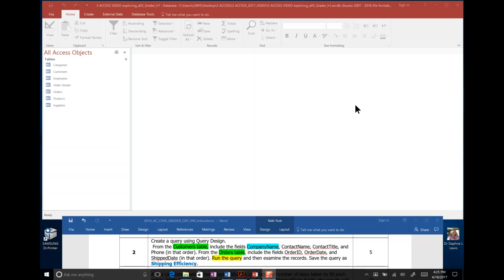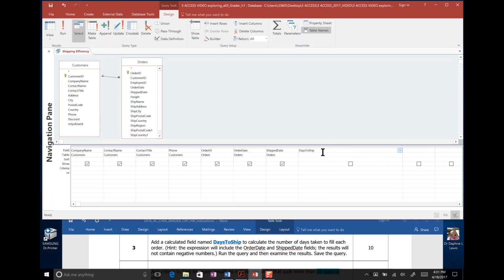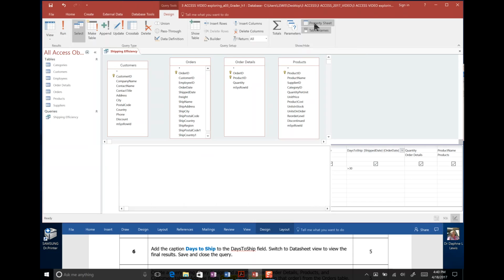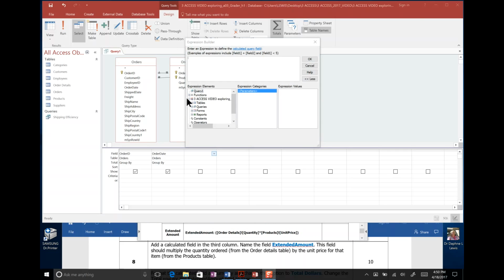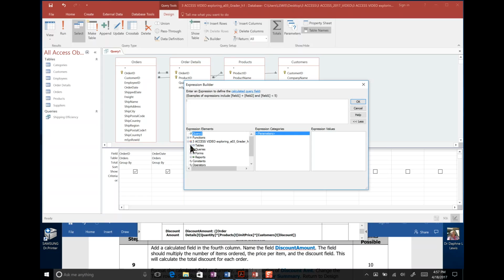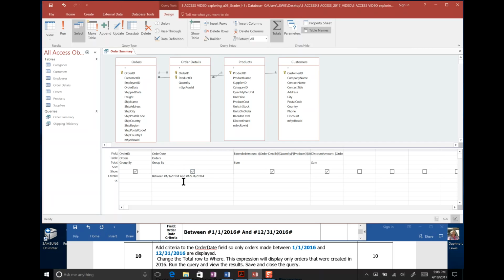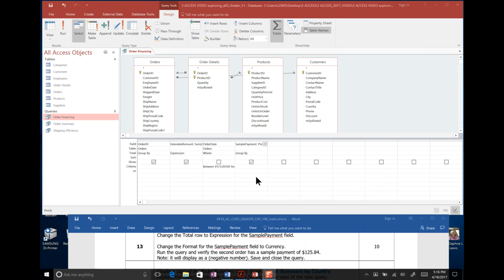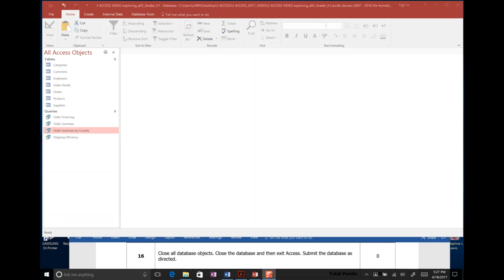3 ACCESS Steps 1_16_2017